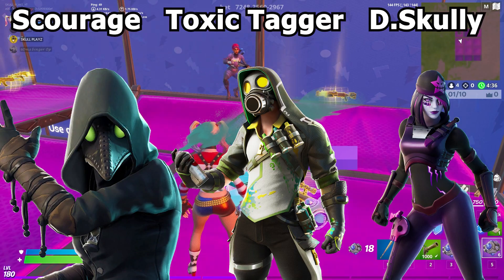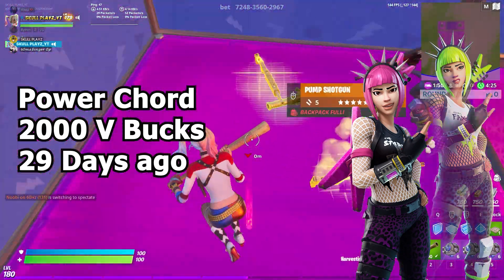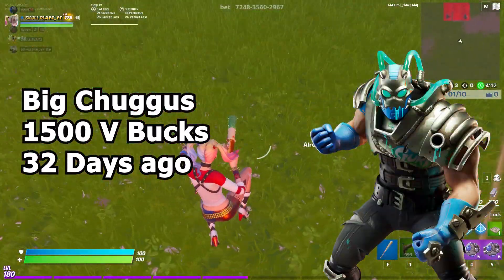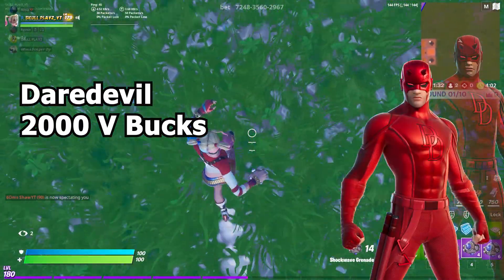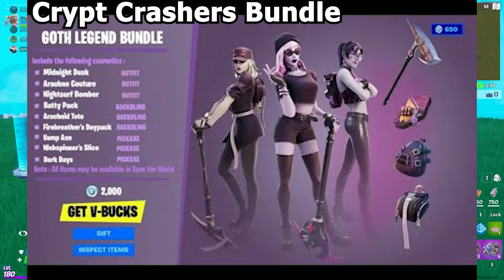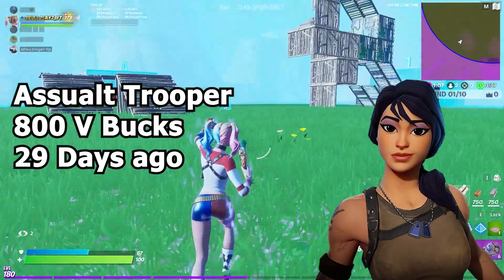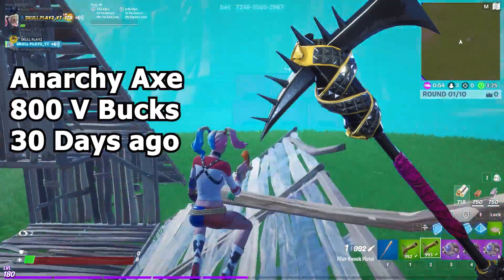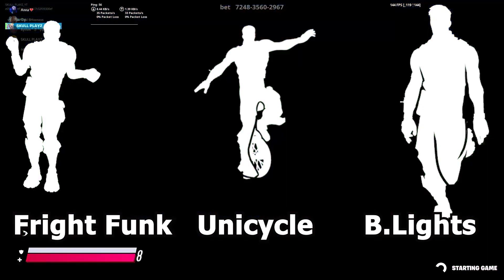Fortnite Item Shop Prediction October 18th , 2020 | Item Shop Prediction 18 October 2020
Fortnite Item Shop Prediction -October 18th, 2020
18th October - Fortnite Item Shop Prediction
Fortnite Item Shop Prediction October 18 2020
My PC SPECS 👍
► Processor : Intel® Core™ i7 8700K CPU @3.20GHz
► Motherboard : MSI
► Graphics : Nvidia RTX 2070 8GB
► Ram : 16GB Corsair Vengeance
► Mouse Pad : AmazonBasics Extended Gaming Mouse Pad,Black
► Monitor : Dell 1920 X 1080,144HZ
► Key Board : Logitech G213 Prodigy Gaming Keyboard
► Sound : Logitech G233 Prodigy Gaming Headset
► Mouse : Logitech G502 Hero Gaming Mouse
► Dpi : [900]
► Mic : Blue Snow Ball
🎥 Video Editor- Adobe Premier Pro 2020 Version
🎥 Thumbnail - Adobe Photoshop 2020 / Pics Art

18th October  - Fortnite Item Shop Prediction
18th october item shop prediction
18th october 2020 item shop prediction
18th october item shop fortnite
Fortnite 18th october item shop prediction
Fortnite item shop prediction tomorrow
Fortnite item shop prediction 18th october
18th october item shop prediction fortnite
fortnite item shop predictions october 18 2020
Fortnite Item Shop Prediction 18th October - October 18th 2020